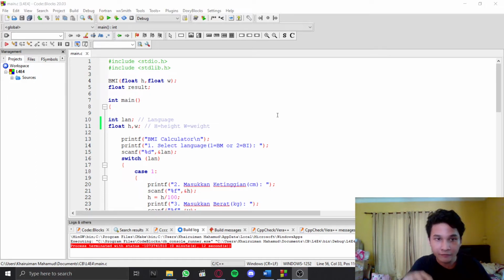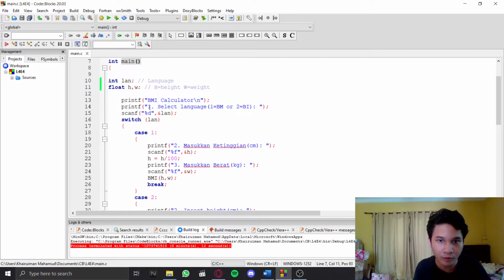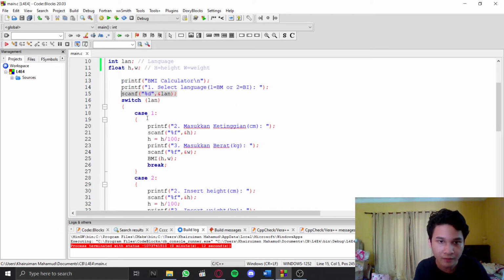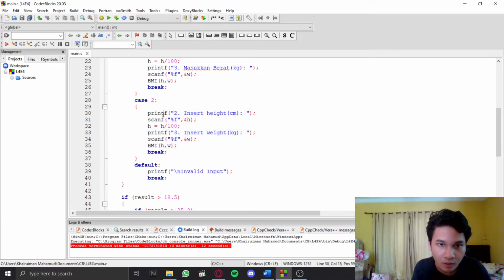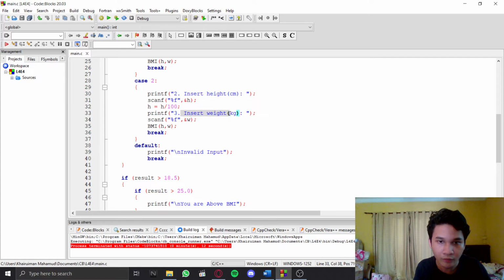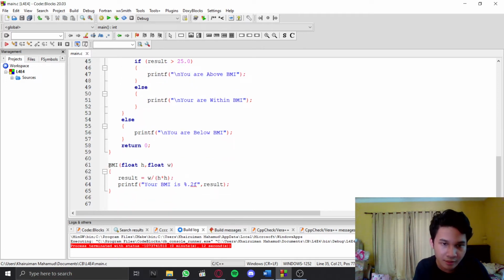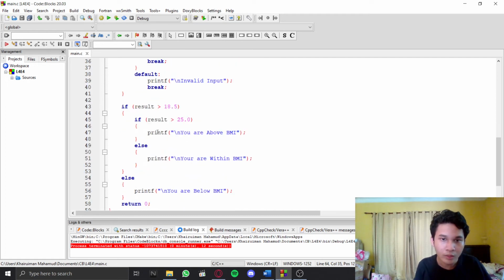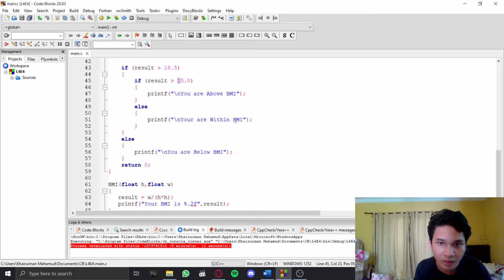C++ Tutorial Lab 4 Exercise